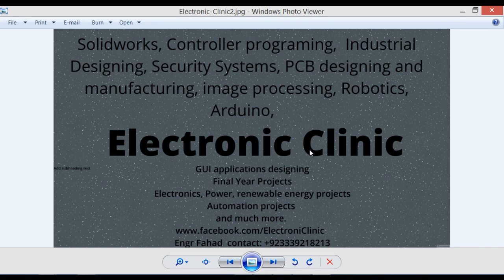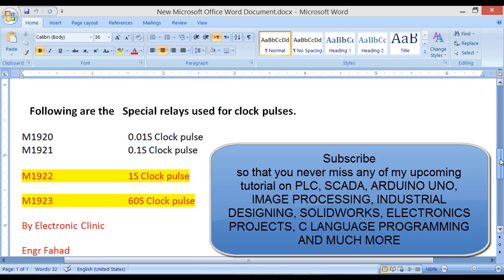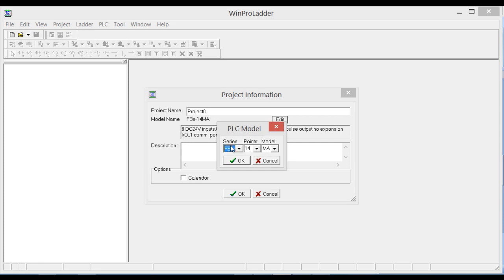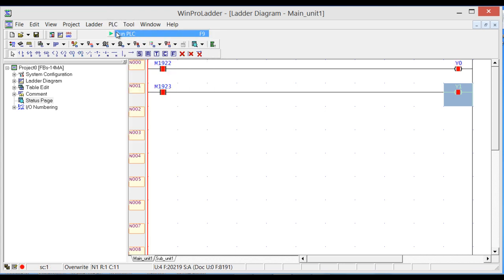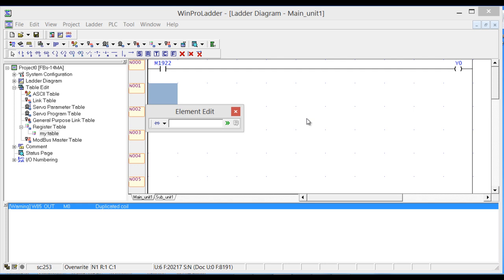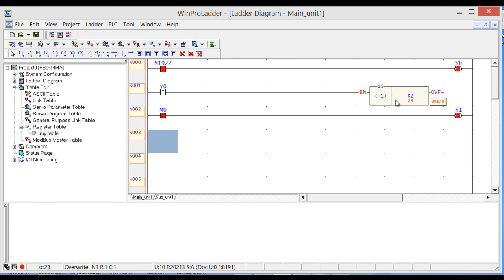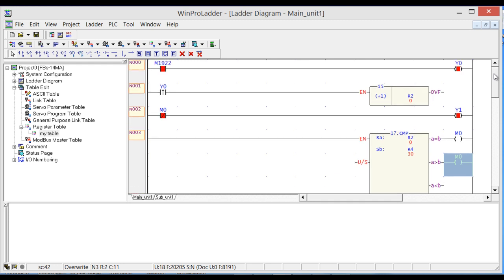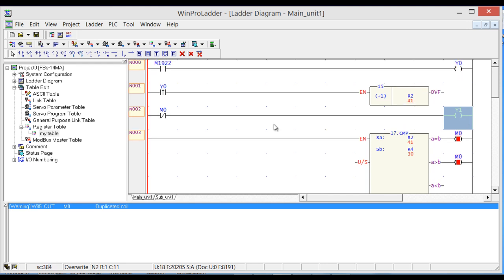PLC ladder logic programming tutorial# 14: Special Relays for timing control | Clock pulse "fatek"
Description:
plc ladder logic programming tutorial: Special relays for timing control-
in this video tutorial you will learn how to use special relays in fatek plc ladder logic programming. The plc used is fatek and the software used is Winproladder. Such special type relays are most commonly used in plc ladder logic programming and play a vital role in plc industrial automation.

Amazon Purchase links:

Fatek PLC FBS:

24V PNP and NPN infrared Sensors:

Other Must-Have Tools and Components:
Arduino Uno, Nano, Mega, Micro "All types of Arduino Boards":

Top Arduino Sensors:

Top Oscilloscopes

Variable Supply:

Digital Multimeter:

Top Portable drill machines:

Jumper Wires:

3D printers:

CNC Machines:

Electronics Accessories:

Hardware Tools: